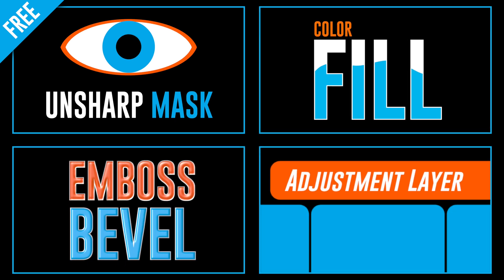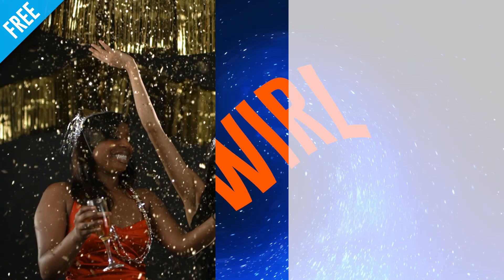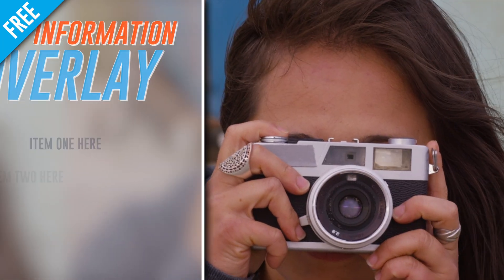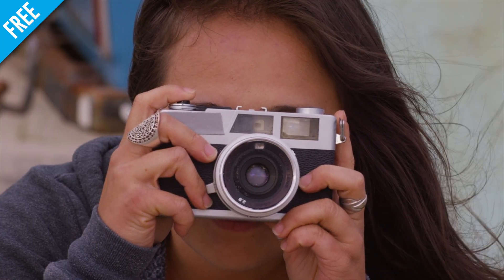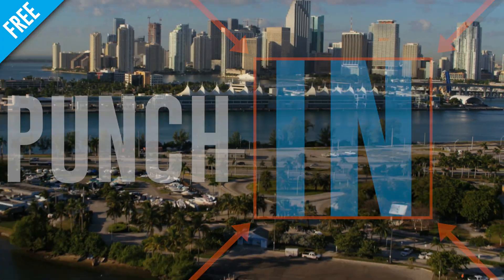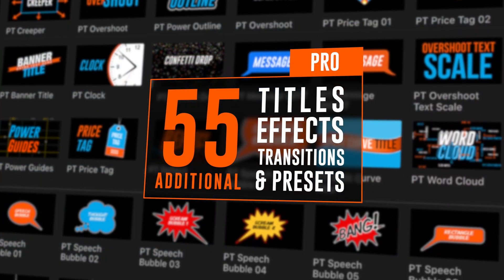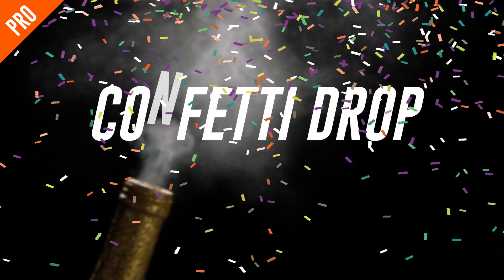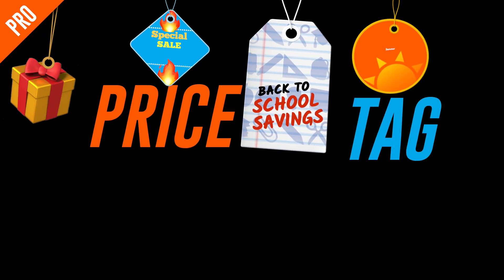Introducing BretFX Power Tools | 30 Free FCPX Titles, Effects & Transitions for Final Cut Pro X FREE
BretFX Power Tools - 30 Free FCPX Titles, Effects and Transitions for Final Cut Pro X Free

INCLUDED
LITE: 30 Free Titles, Effects, Transitions
PRO: 55 Additional Titles, Effects, Transitions, Presets

NOT INCLUDED
Sound effects, stock footage, & music not included

BretFX Power Tools is a 2 tiered collection of FCPX titles, effects, & transitions for Final Cut Pro X. The LITE version includes 30 FREE FCPX titles, effects, and transitions. The PRO (premium) version includes an ADDITIONAL 55 titles, effects, transitions and presets.

BretFX Power Tools LITE is a collection of 30 FREE FCPX titles, effects, & transitions for Final Cut Pro X such as:

Adjustment Layer (add effects across multiple clips at once)
Guides (two moveable guides & a grid to align your titles & elements)
Callout (a simple callout to point to something in your image)
Punch-In (use to zoom in & out of of video or a screen recording for tutorials)
Outline (add an outline around anything with transparency)
3D Transform (rotate with perspective & maneuver in 3D space)
Vertical Video Fix (add adjustable blurry version of your vertical video behind it filling the screen)
Information Overlay (slide on a bullet list or information & your video moves out of the way)
Snap Zoom (similar to punch-in but with lots of cool fast real motion blur)
Bounce Title (text & bars bounce in)
Box Title (outlined box around your revealing text & blurs the background)
Brush Wipe Text (reveal your text with a wipe of paint)
Twirl (twist or twirl a portion or all of the screen)
Shape Burst (burst & spin a circle of shapes)
Snapshot (an instant camera photo popup)
Triangle Iris (3 drop zones slide in to form a triangle opening in the middle)
Orbit Text (a ring of 13 texts spin around your text or element with transparency)
Splatter Text (a splatter of blood or paint reveals your text)
Text on a Circle (add text to a scaleable circle shape)
Wriggle (make anything randomly shake like a handheld camera or jittery text)
Strobe (make your video strobe or stutter like it was shot at a slower frame rate)
Extrude (add depth to any object, not just text!)
Unsharp Mask (a superior way to sharpen finer details without adding harsh contrast)
Emboss & Bevel (emboss images or bevel areas of transparency)
Color Fill (fill any element with color, respecting the alpha,  transparency & opacity)
Arrow (a customizable arrow shape)
Dashed Lines (vertical &/or horizontal dashed lines)
Border (an improved simple border effect that follows the built in crop controls)
Dropzone Color Wipe (colors wipe across from right to left while revealing a dropzone)

The Pro version includes an additional 55 FCPX titles, effects, transitions & presets. New titles, new effects,  some full versions of products & some streamlined versions of current products Including:

NEW TITLES:
Split Curve Title (a curve splits open your video, pushes it aside & reveals your title)
Banner Title (your text appears from behind an animating banner)

NEW EFFECTS:
CONFETTI DROP (drops gobs of colorful confetti from top of screen - controls for speed, amount, emitters v more)
CREEPER (a new take on adding continuous motion without keyframes - set a direction/speed & with one click)
OVERSHOOT (a simple overshoot effect you can drop on anything for instant pop up, drop down, zoom up or drop down effects)

STREAMLINED VERSIONS of their full blown counterparts:
CLOCK w/8 presets (simple yet powerful clock generator & animator for those that just need a simpler animated clock)
PRICE TAG w/8 presets (all the great animation & shapes of BretFX Hang Tag but with less presets & focused on just the custom options you need)
MESSAGE (simple, quick, left & right message bubbles with 2 animation options designed for those that don't need all the options & extras in the full Text Message 2 product)
POWER OUTLINE (outline anything with transparency, fill with color, gradient or transparent. Similar to Outliner, but without the texture options)
SHAPE WIPES (11 2 color shape wipes, similar to their slide wipes counterparts, but without the sliding movement, drop shadows or 4 color versions)

FULL VERSIONS of:
SPEECH BUBBLE (full Speech Bubble plugin & 8 presets)
POWER GUIDES (full version featuring guides, rulers, adjustable grid, center cut, film guides, safe areas & more)
WORD CLOUD (spin a cloud of up to 10 texts around your object with transparency)
OVERSHOOT TEXT SCALE (1 part the full Overshoot Text plugin set with all the functionality but with 8 new presets & a new out animation option)
REFLECT (new version of Reflect with additional rotation axis)